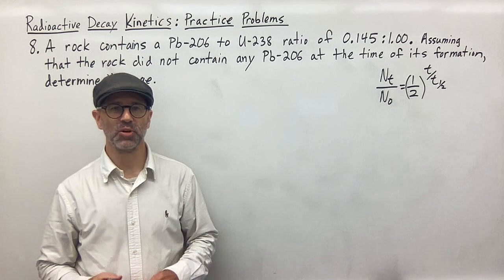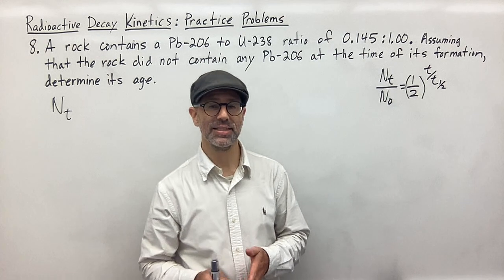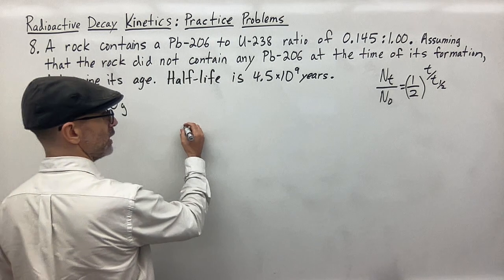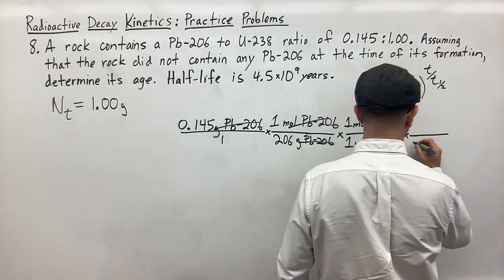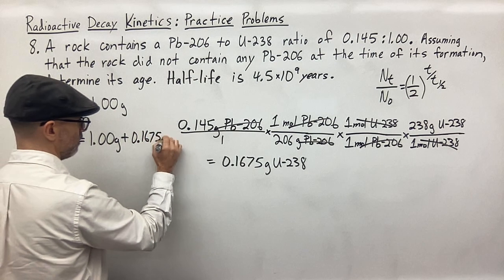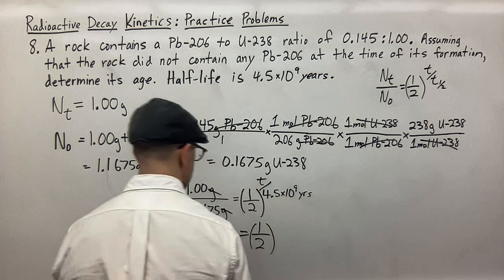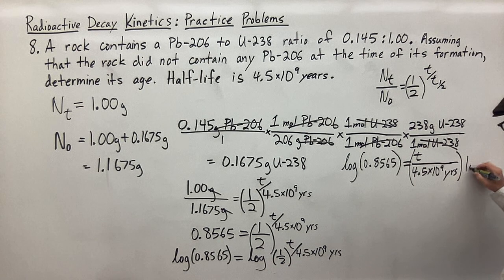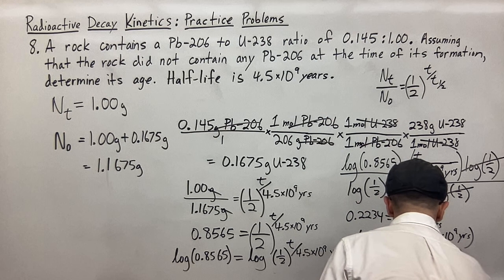Radioactive Decay Kinetics: Practice Problem #8